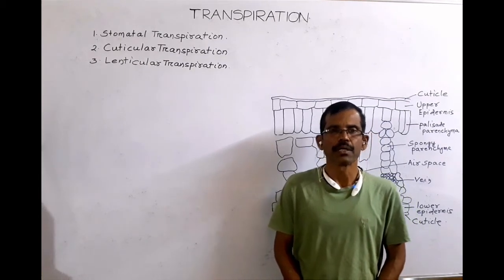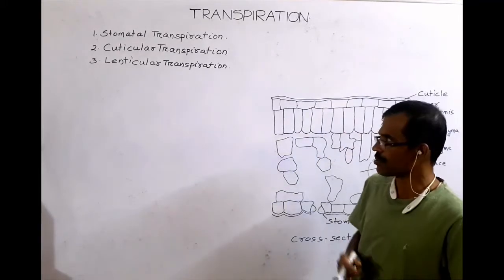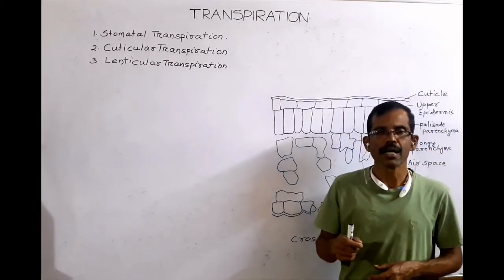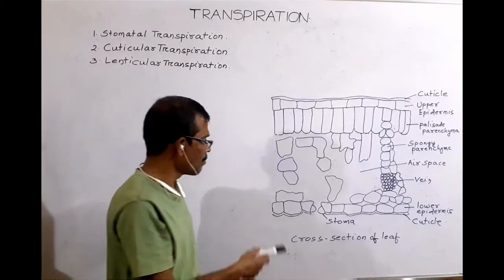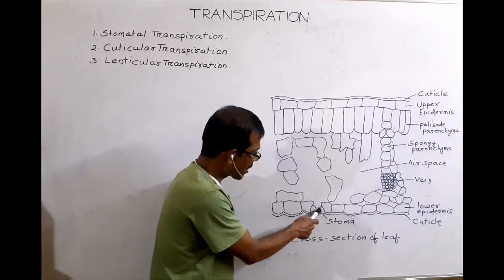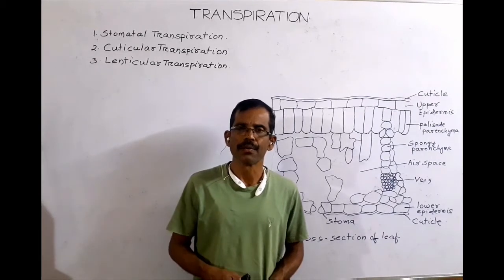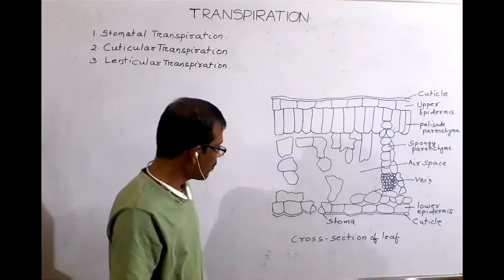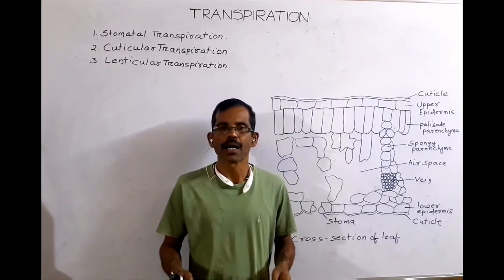Transpiration & its mechanism@SAM BIOLOGY CLASS.